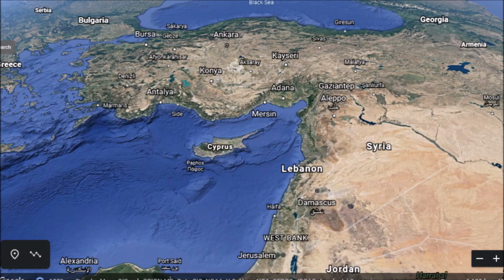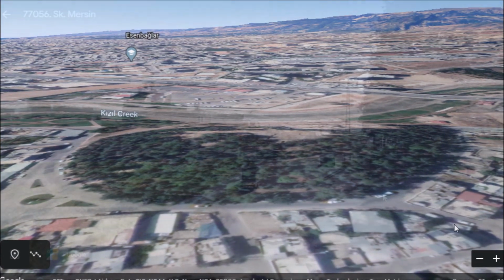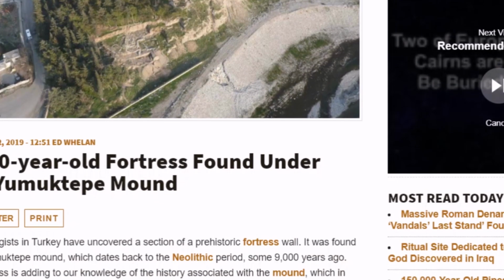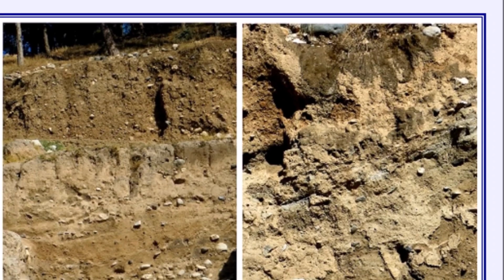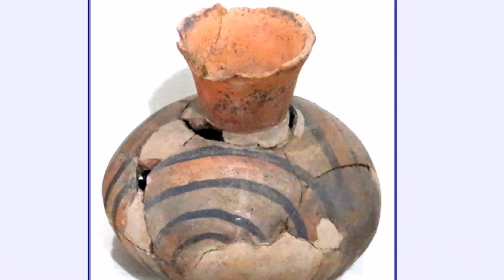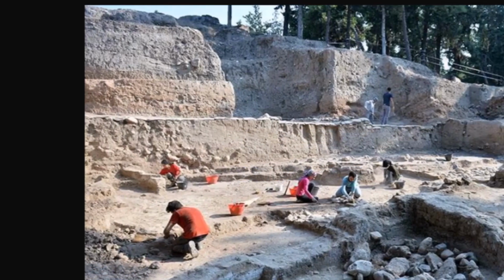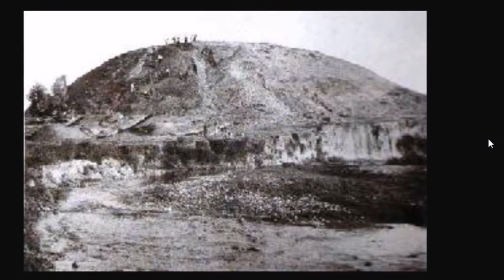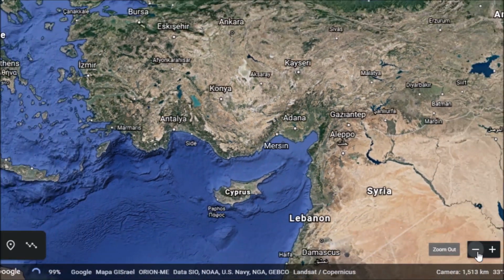Yumuktepe ~ 9,000 Years Of History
My report on Yumuktepe in Mersin, Turkey.  An ancient mound going back 9,000 years in history.  Different levels of occupation including a 7,000 year old fort wall and around 6,000 year old copper production.